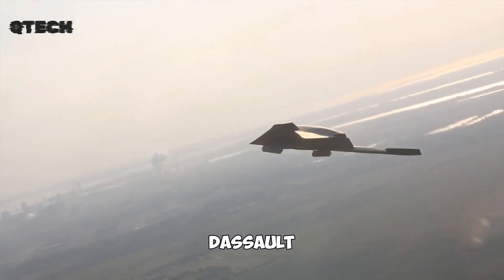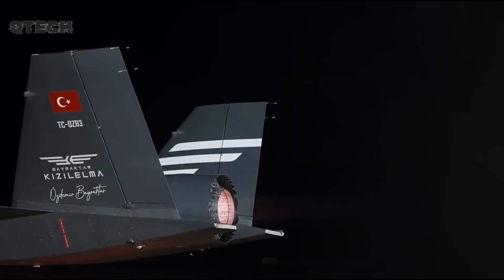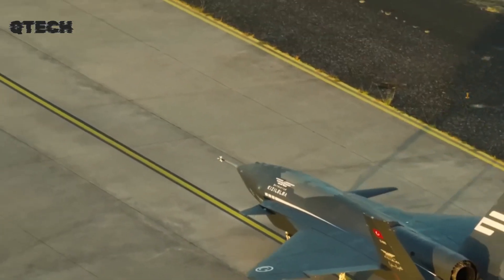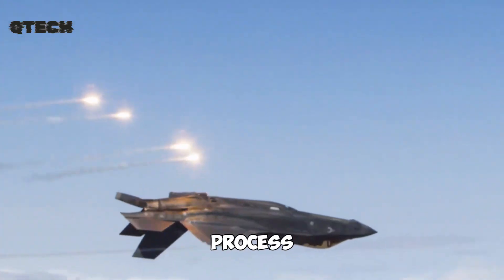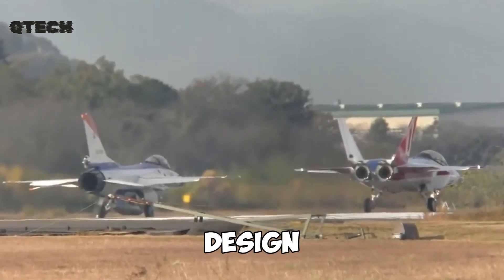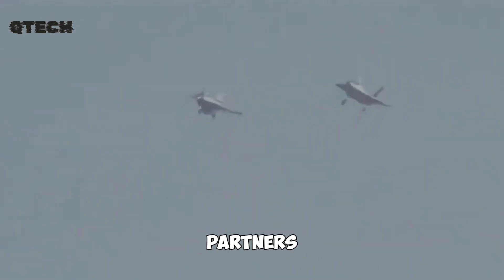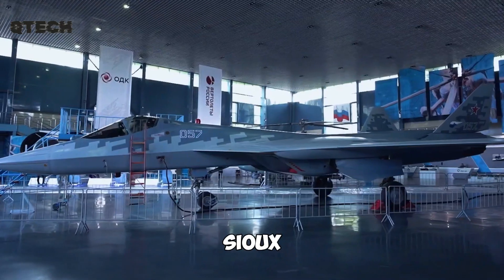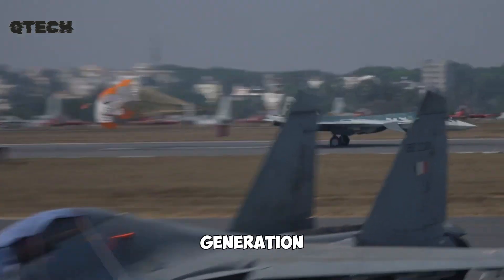NEW SWEDISH FIGHTER JET SHOCKED THE WORLD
🚀 Sweden has done it again! The world is in shock as the latest Swedish fighter jet takes aviation technology to a whole new level. The Gripen E is packed with next-generation stealth, supersonic speed, and cutting-edge military tech—making it a game-changer.

In this video, we break down why this jet is making headlines, how it compares to other top fighters like the F-35 and Rafale, and what this means for global defense.

🔴 Don't miss out! Watch till the end to see how Sweden is setting new aviation standards!